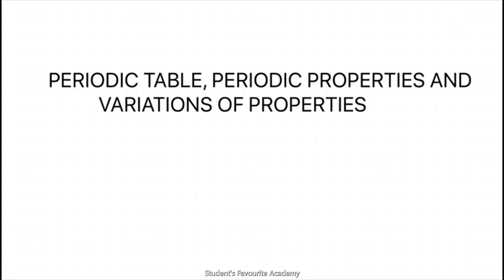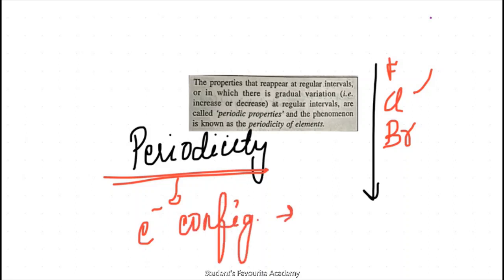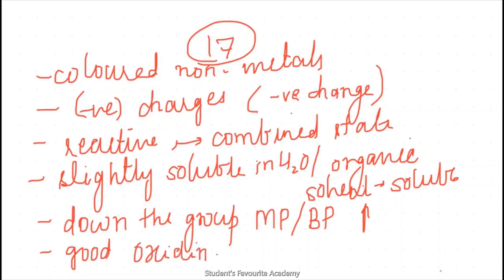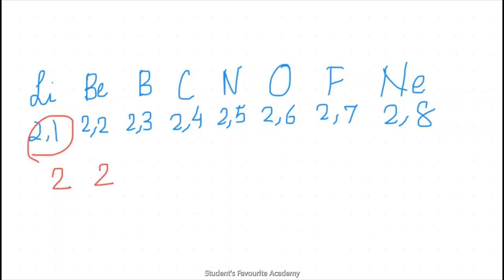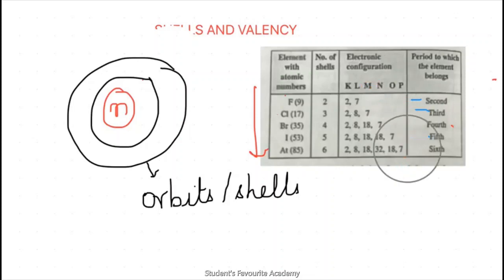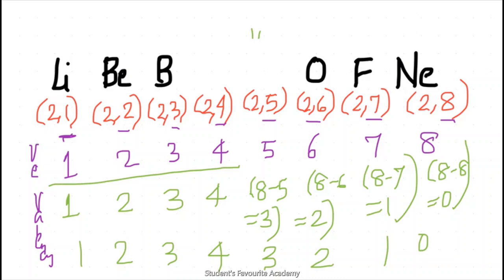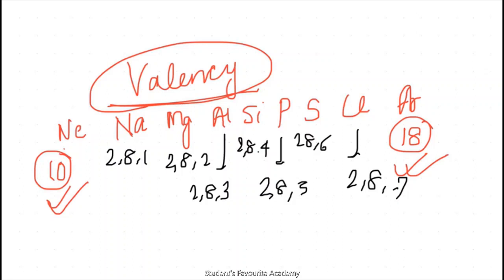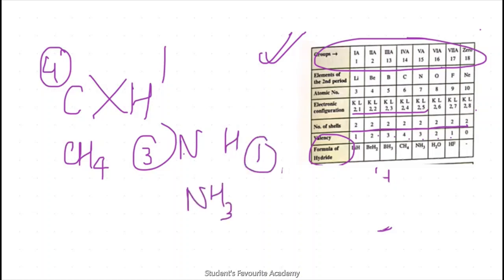CHEMISTRY - I.C.S.E - CHAPTER 2 - PERIODIC TABLE - TUTORIAL PART 2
TUTORIAL FOR CHEMISTRY - ICSE - CHAPTER 2 - PERIODIC TABLE - PART 2